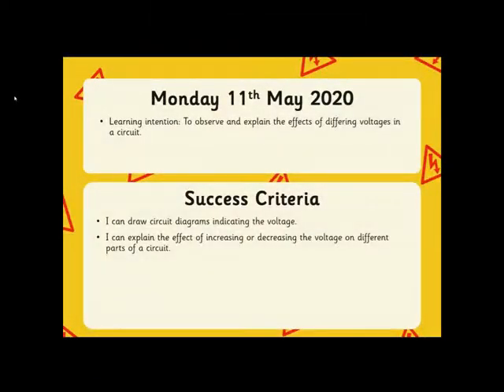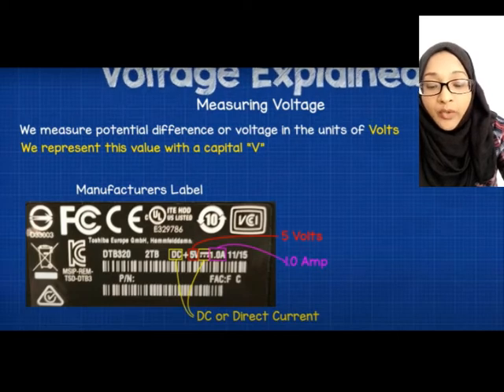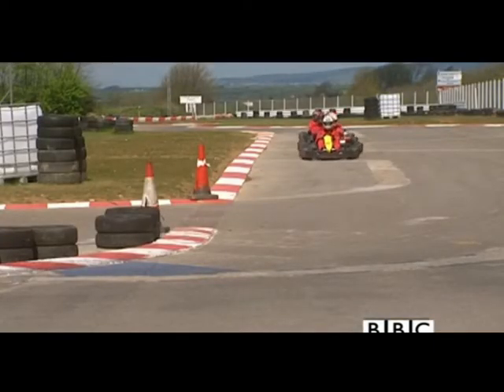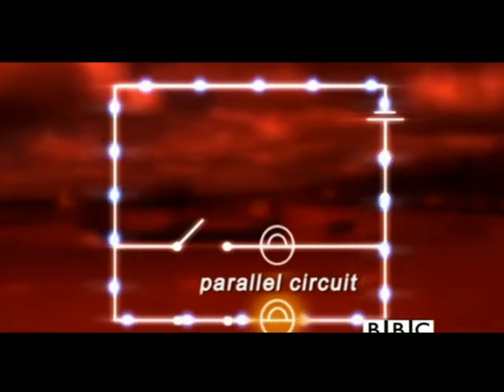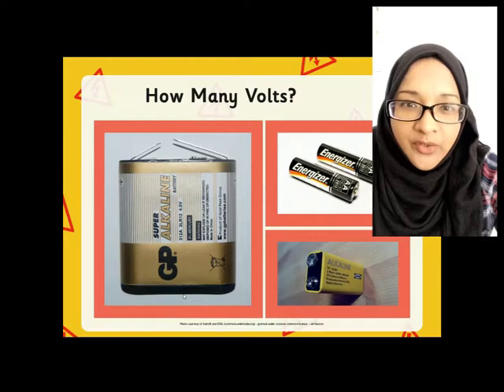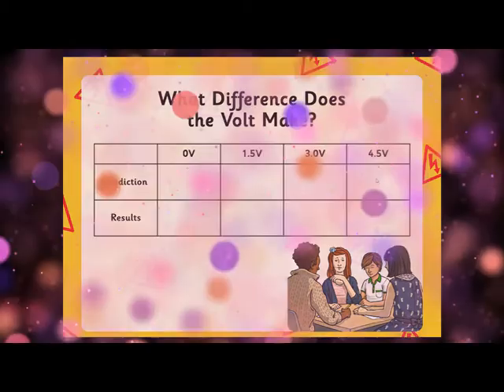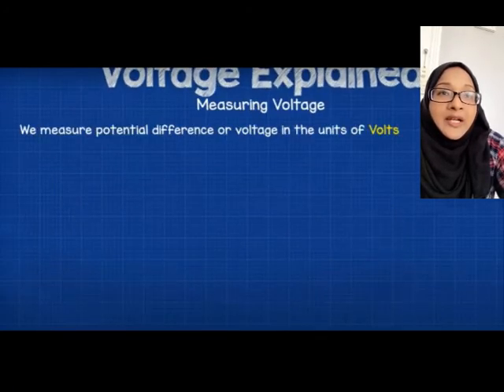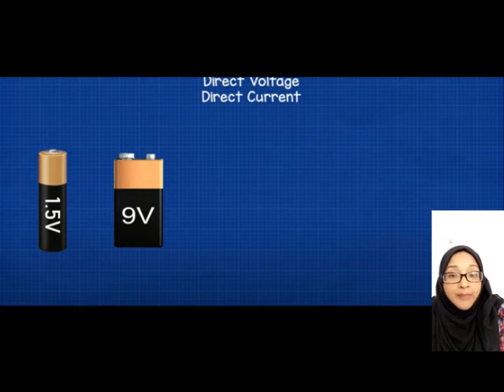11.05.20 Year 6 Science - Volts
11.05.20 Year 6 Science - Volts